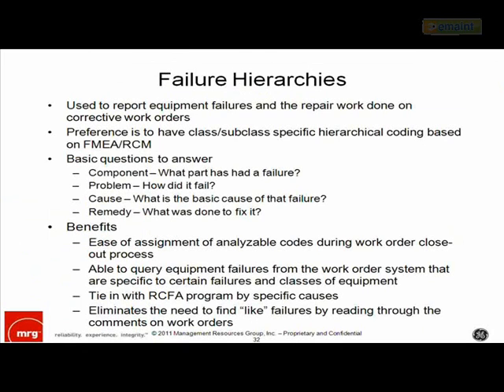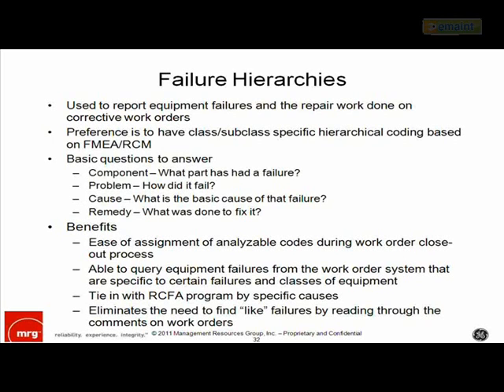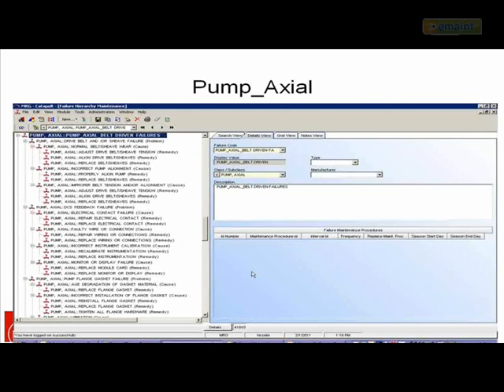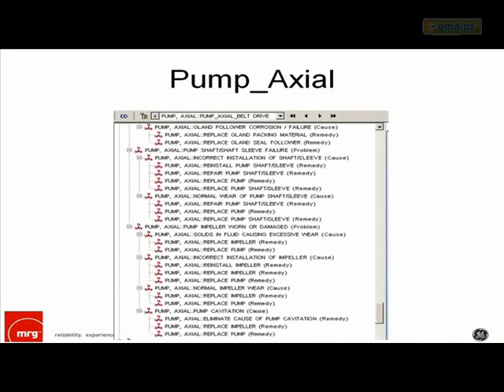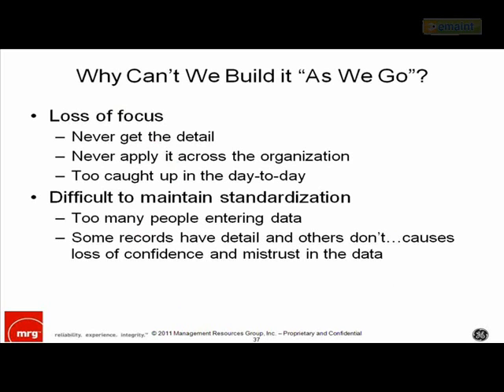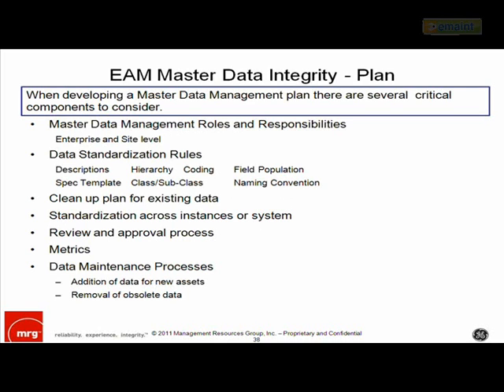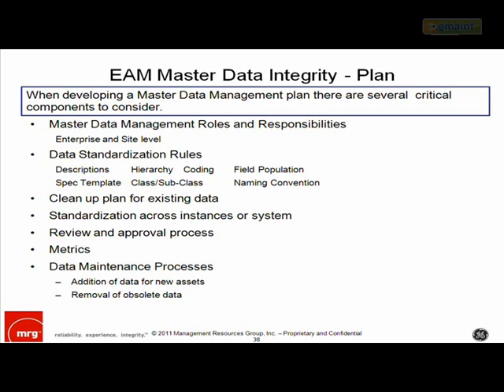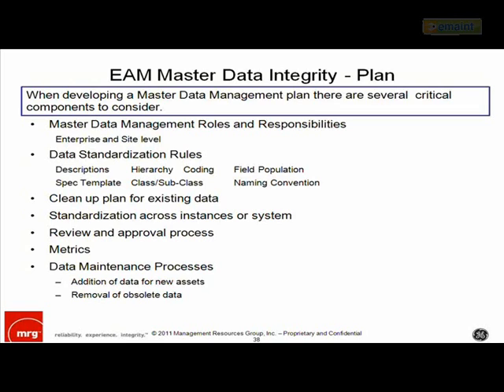Hints & Tips for Foundational Data for Your CMMS - Part 4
Please join us in Part 4 of this 4 part series as Robert DiStefano from Management Resources Group (MRG) discusses the importance and value of ensuring that the foundational data in your CMMS is accurate, complete, and properly configured.

In this session, Robert will explain topics to enable each webinar attendee to understand:
- The Business Case for Data Integrity
- What are the Business Problems - hidden problems
- What is Foundational Data - data linkages to business issues
- What does "Good Data" look like?
- Why can't we build it "as we go?"
- The system or the data... which comes first?
- The steps to building sound foundational data